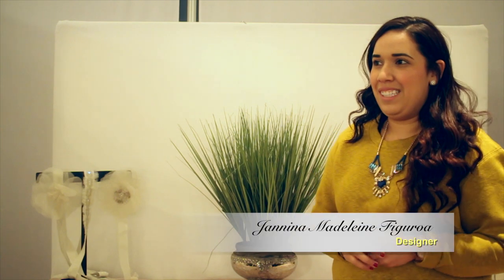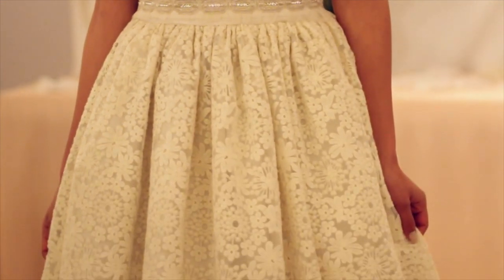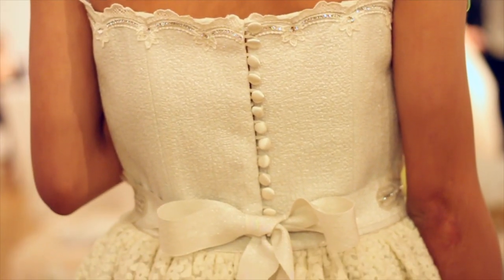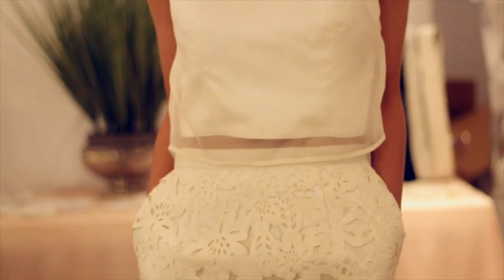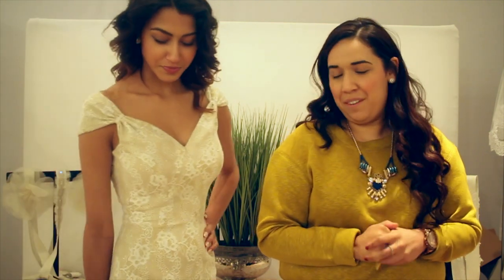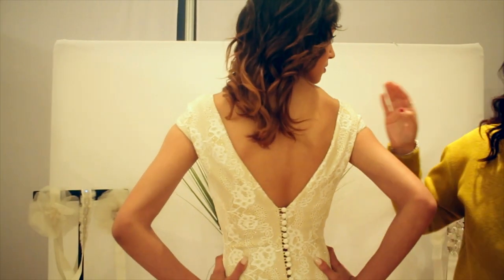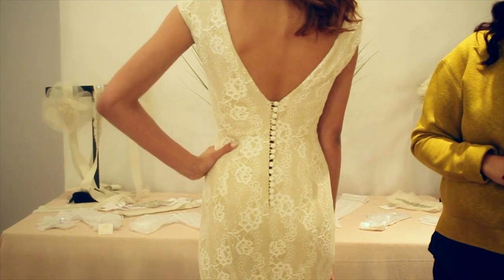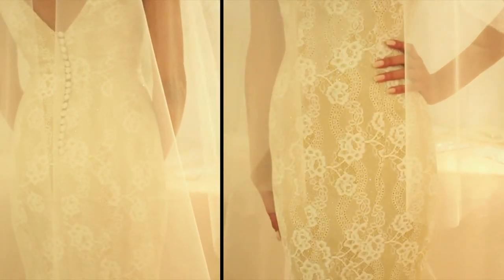Madeline Fig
Hands Down one of the most innovative and unique designers in existence. Only for the bride who wants one of a kind while remaining chic, luxurious, and beautiful